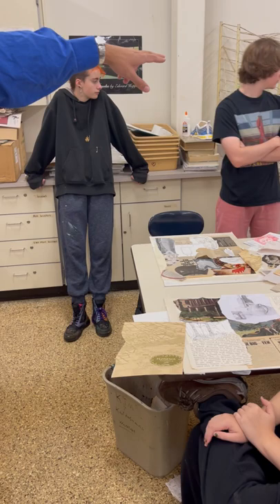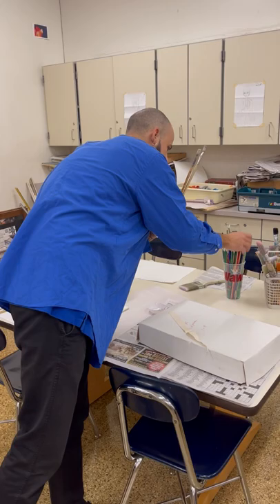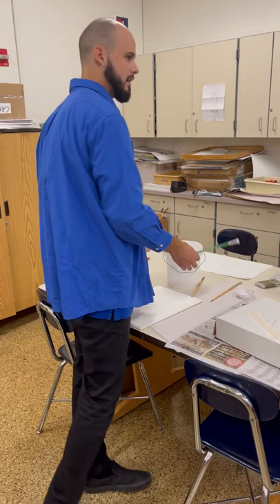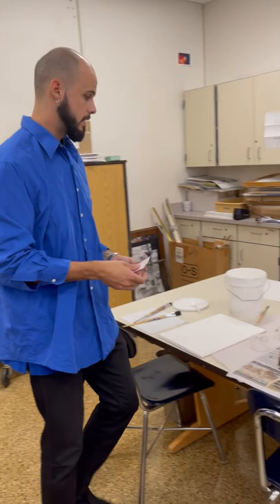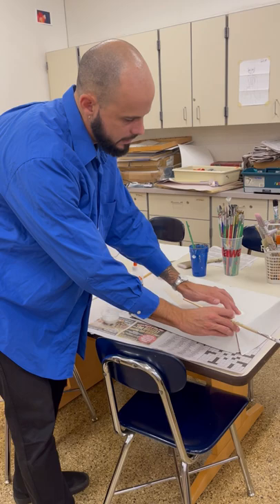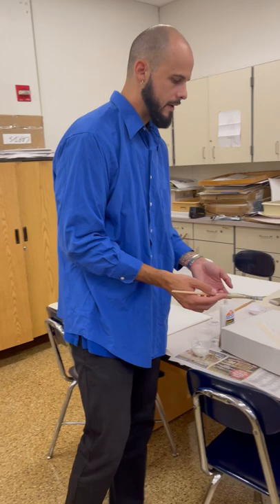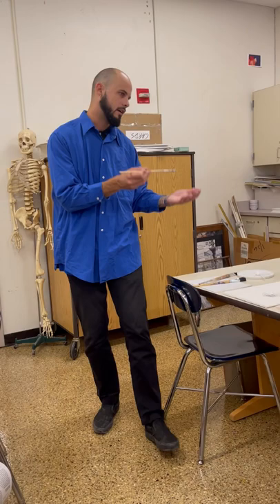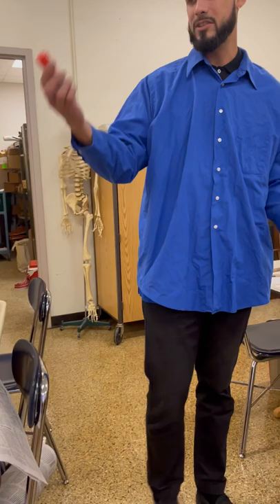How to Begin a Mixed Media Piece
Basic tip and advice for pasting down different types of surfaces with a mixed media artwork in mind.